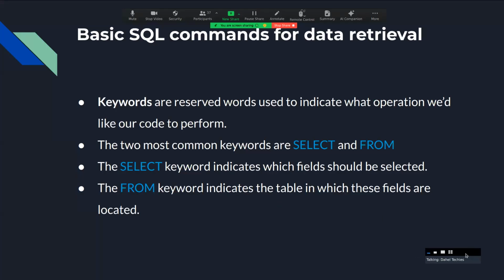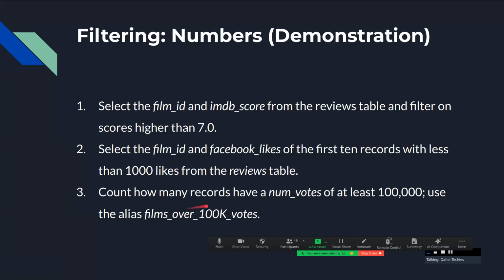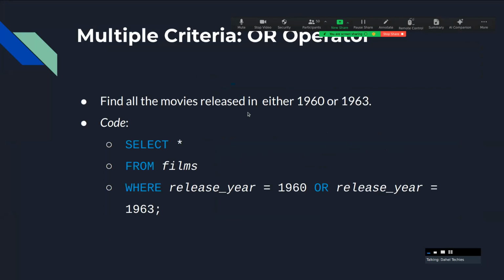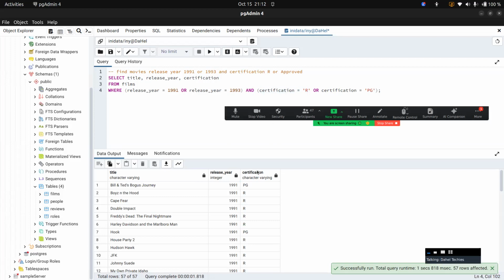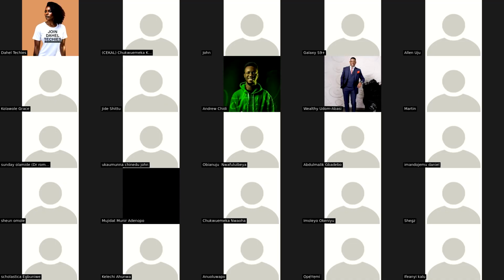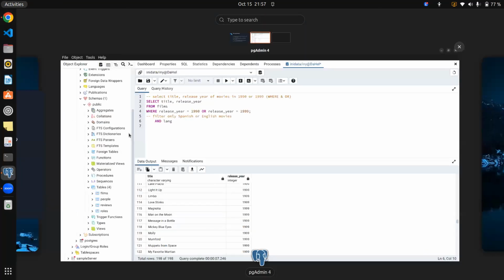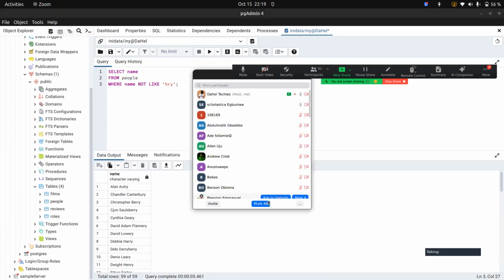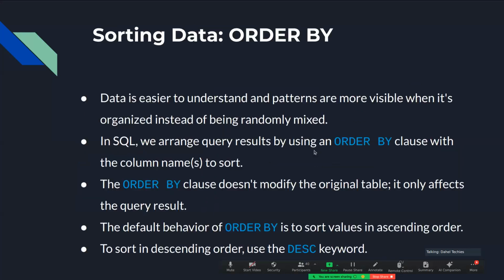SQL Day 3: Filtering, AND, OR, BETWEEN